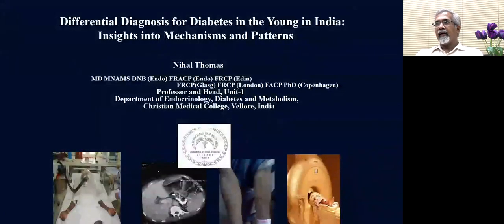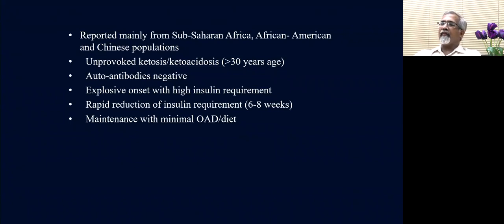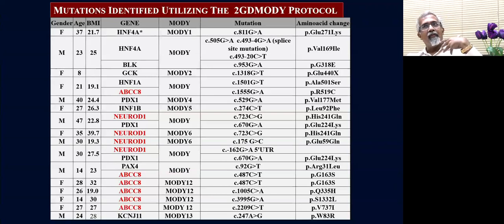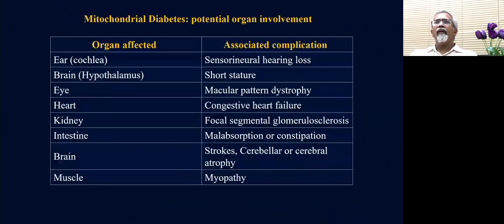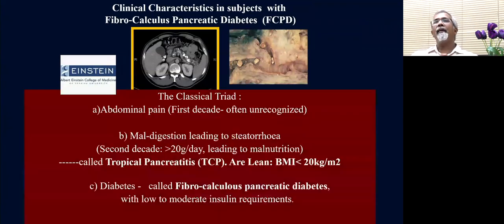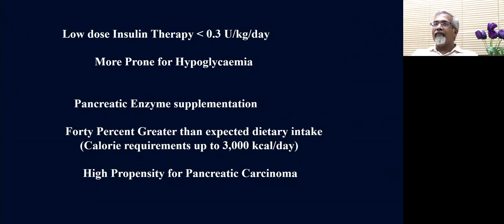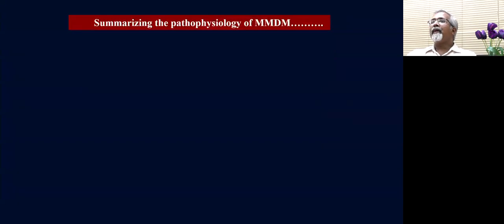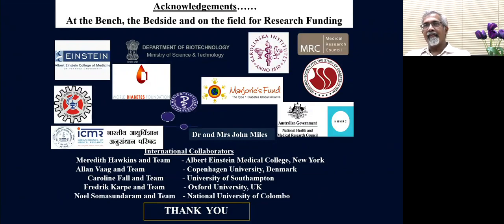Differential Diagnosis for Diabetes of the Young in India insights into mechanisms and patterns